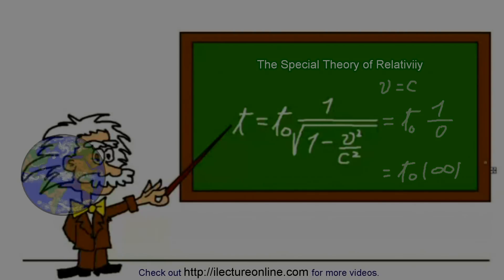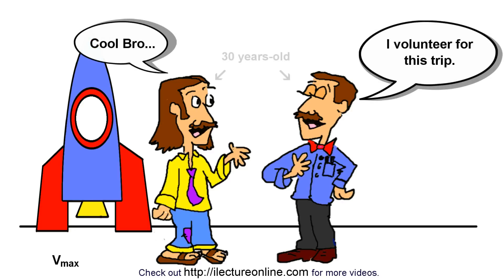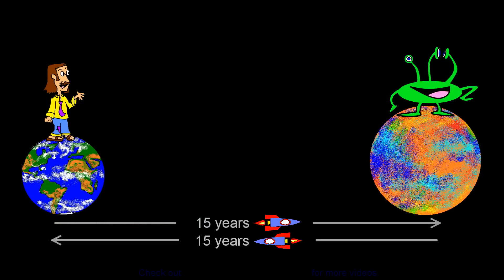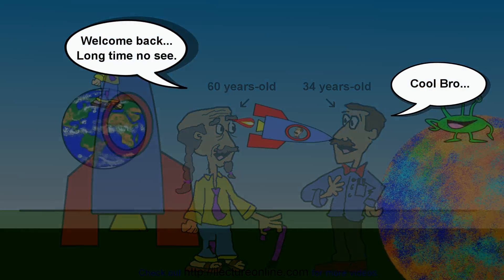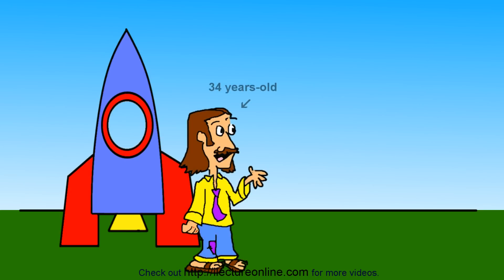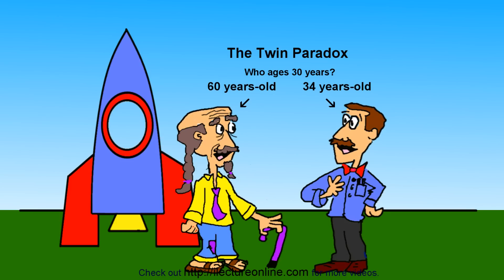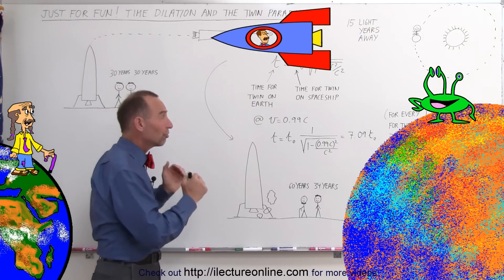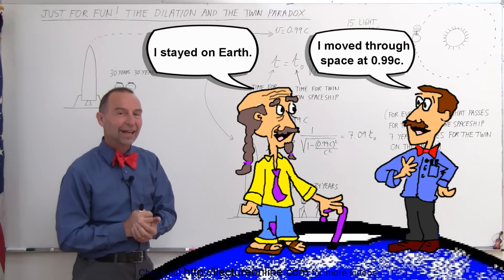Just For Fun! - Astronomy (16) The Twin Paradox and Time Dilation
In this video I will explain what is the Twin Paradox and how it is related to time dilation.